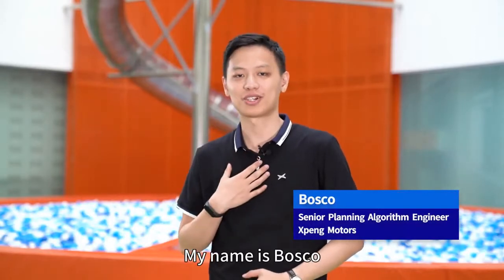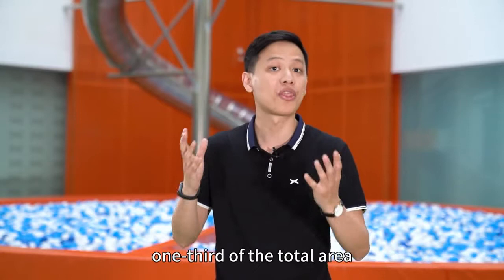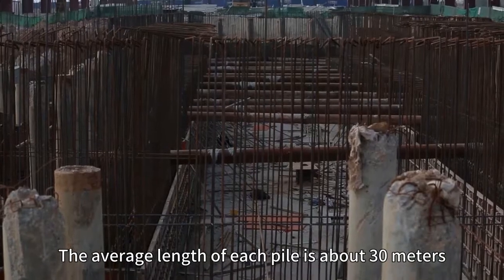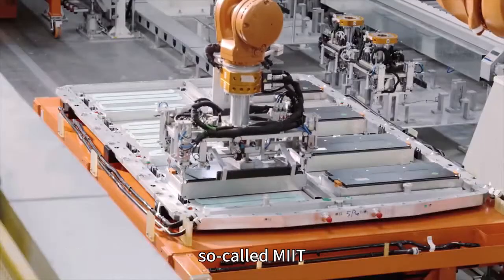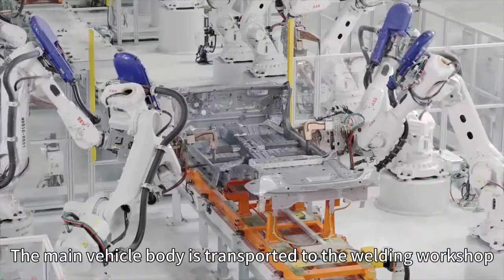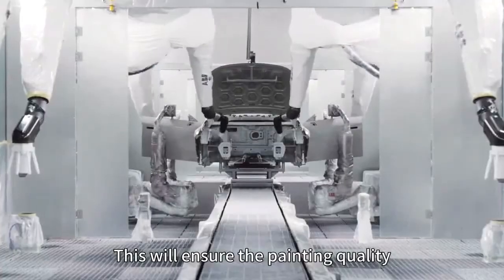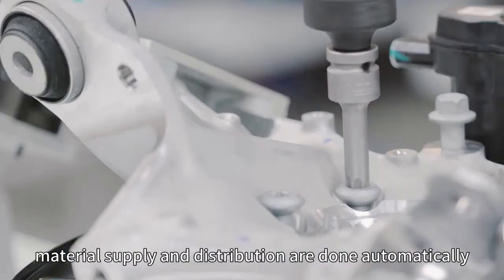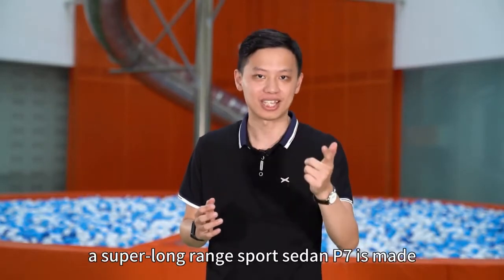XPENG MOTORS smart factory in Zhaoqing, China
Learn about the story behind Xpeng Motors new smart factory in Zhaoqing, china